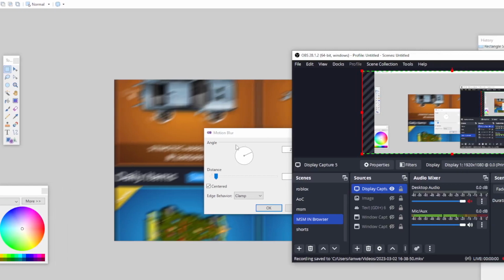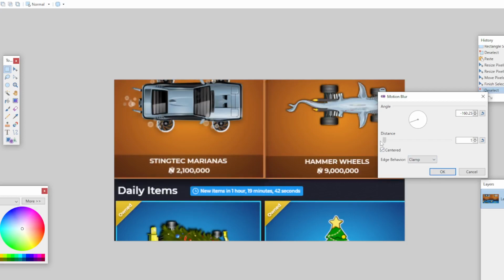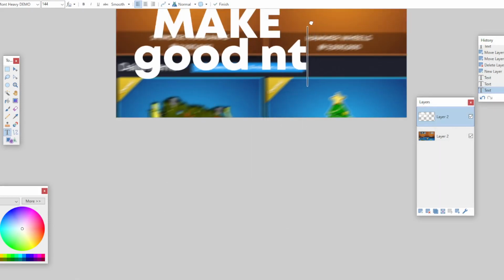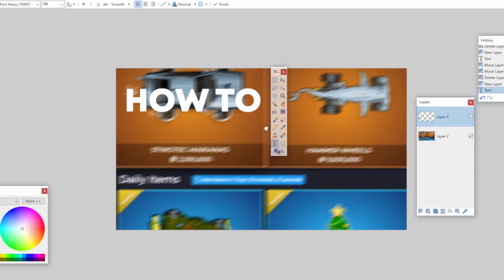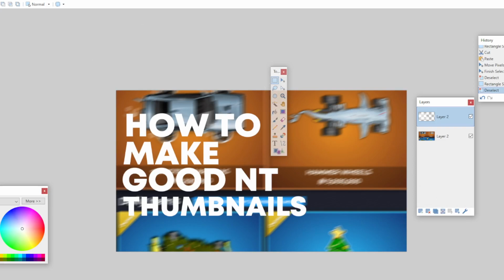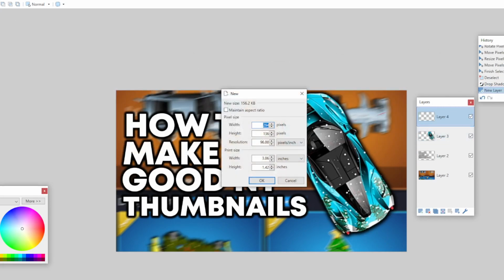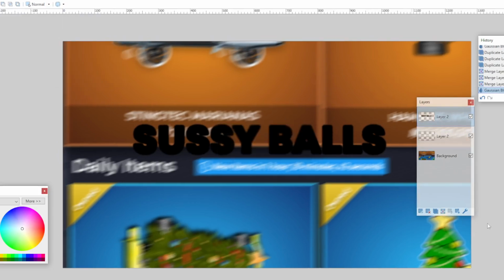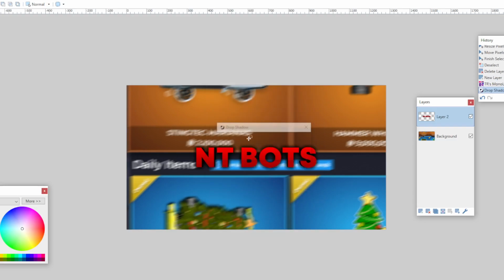HOW To MAKE Better Nitro Type THUMBNAILS (Paint,net)